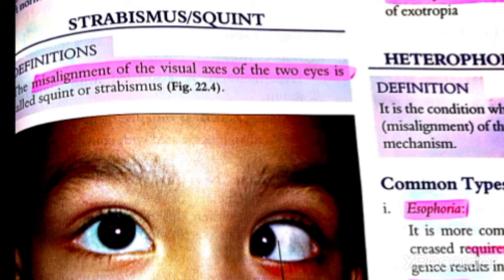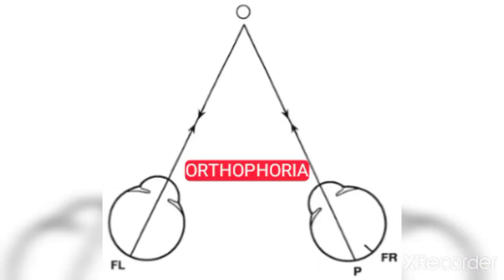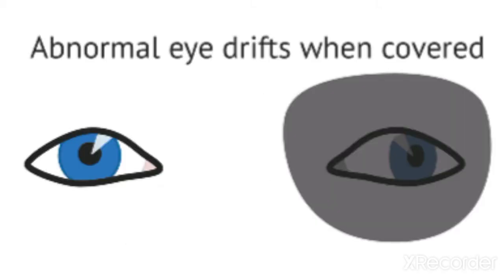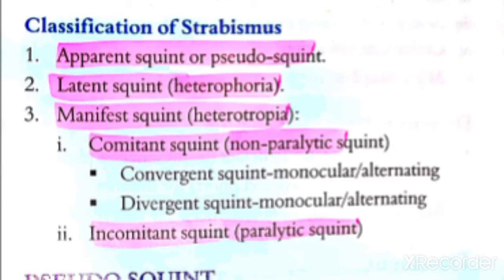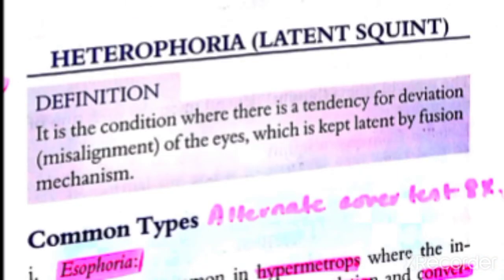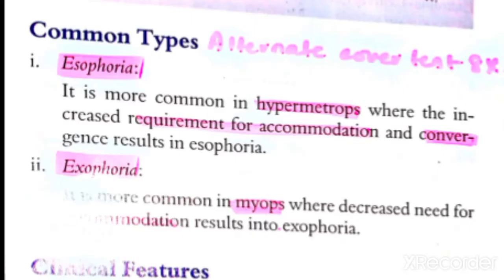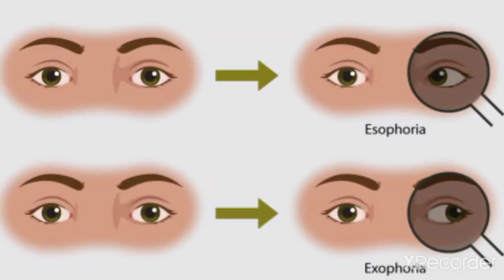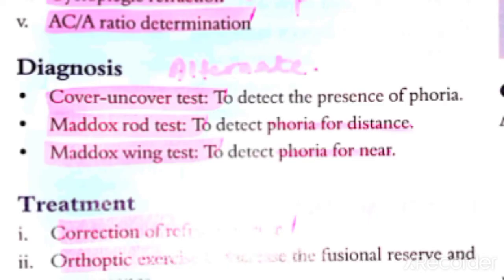SQUINT 4| Squint and its types,Latent Squint